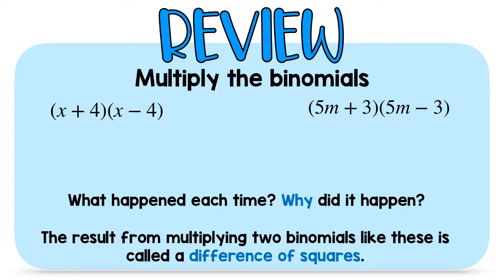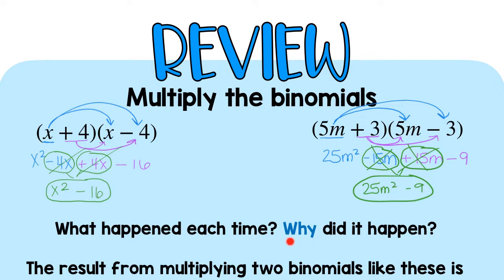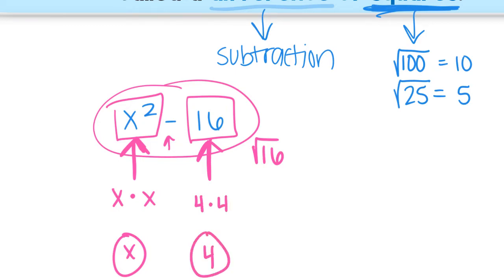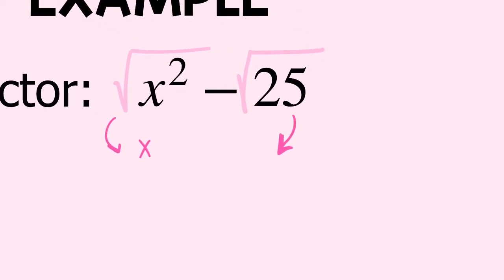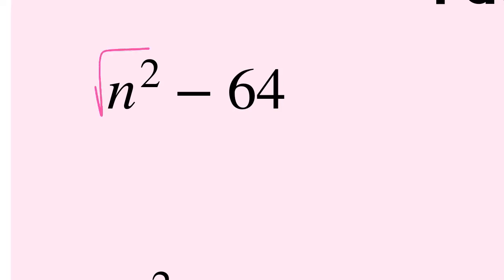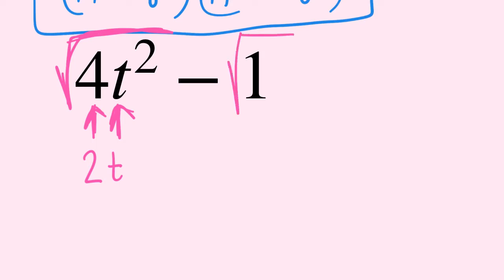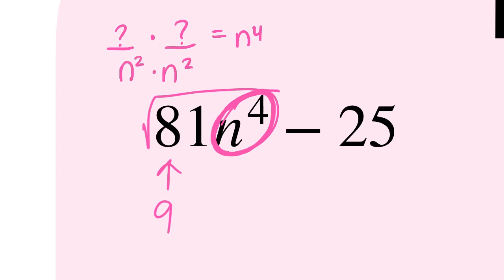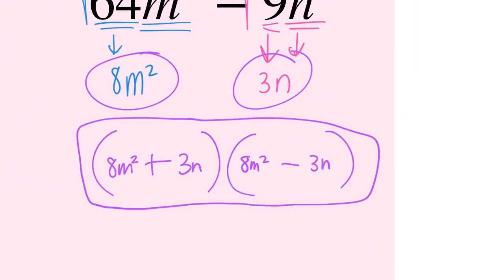Factoring Difference of Squares